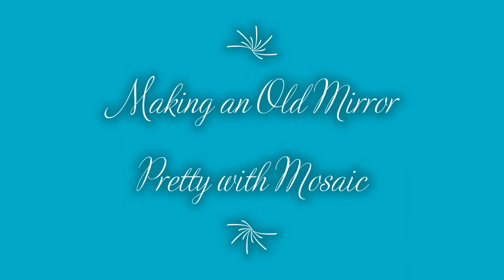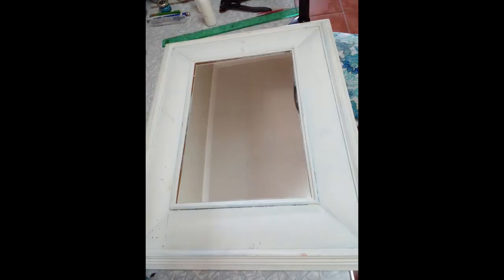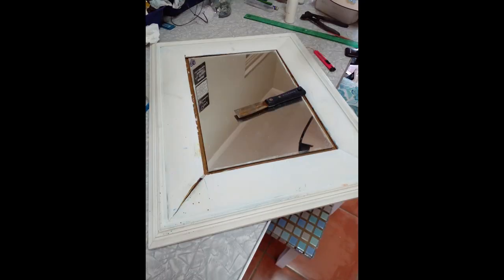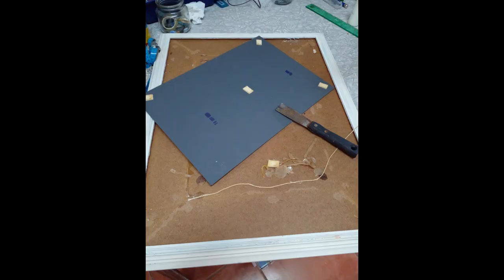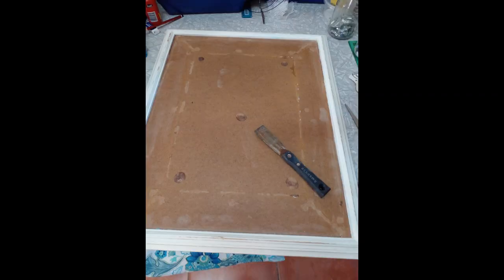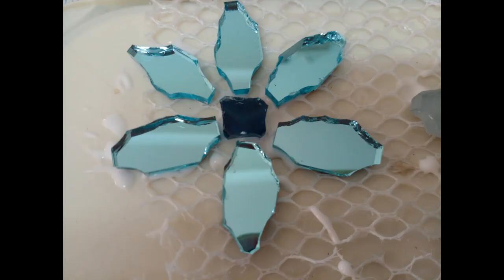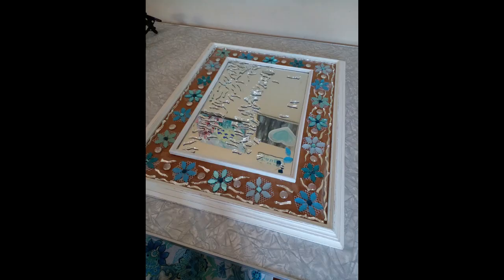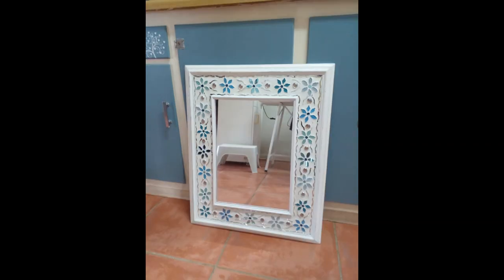Upscaling an Old Mirror with Mosaic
Upscaling old stuff with mosaics is one of my favorite things to do. Here's a look into my mirror project. I was super pleased with the result.